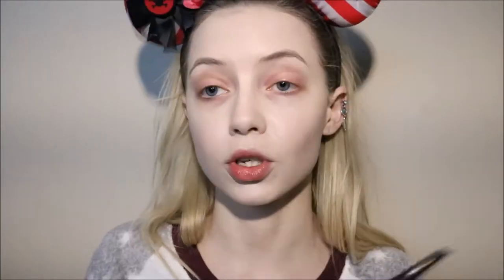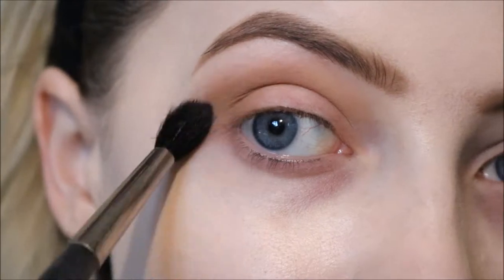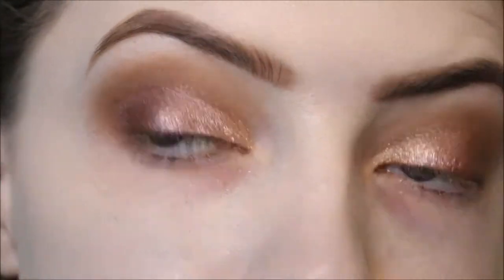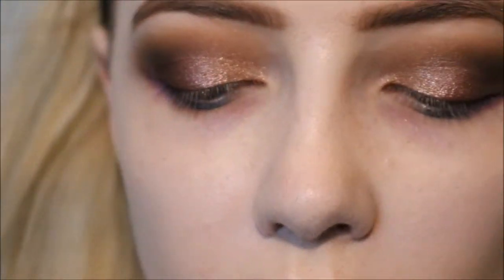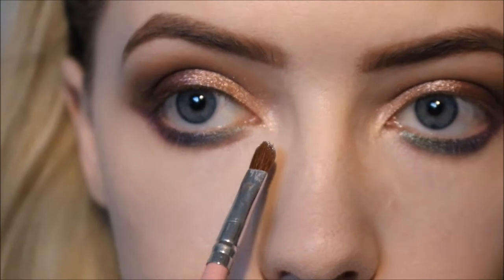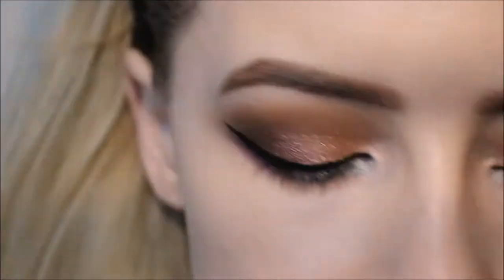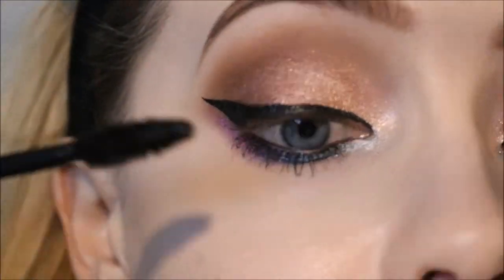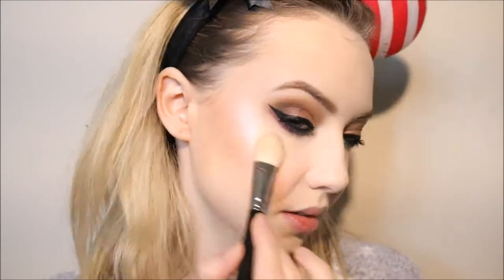Full Face Using New Products 😲 | Fenty Beauty, Urban Decay, Tanya Burr Cosmetics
Hey everyone!
This is just a video I wanted to do showing some of the new makeup I got over Christmas and doing my full face too!
If you wanna give it a try I have a full list of products down below and give the video a good watch. Xx

Face:
MAC Mineralize Skin Finish Natural - Light
Fenty Beauty Match Stix Shimmer Skinstick - Yacht Lyfe
Tanya Burr Cosmetics Sweet Cheeks Face Palette - Toffee Crunch
Makeup Geek Highlighter - Glitz

Eyes:
NYX Precision Brow Pencil - Taupe
Tanya Burr Cosmetics Too Tempting Eye Palette - Hazelnut Coco, Chocolate Coin, Creme De La Creme
Urban Decay Heavy Metal Palette - Maiden, Scream, Roadie, Metalhead, AMP, Mullet, Angelfire, Glamrock
MAC Brushstroke Liner
Urban Decay 24/7 Glide On Eye Pencil - Crave
ELF Lash Primer
MAC Haute & Naughty Mascara

Lips:
ELF Matte Lip Color - Nearly Nude
MAC Vamplify Lip Gloss - Go For Pretty